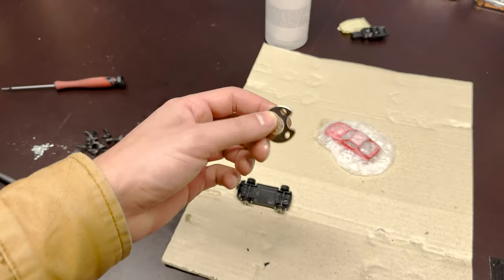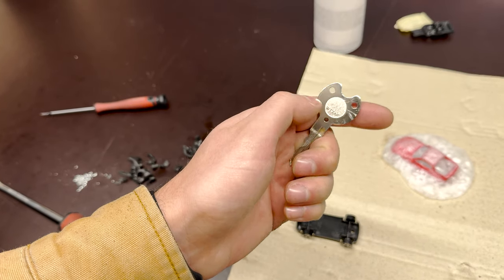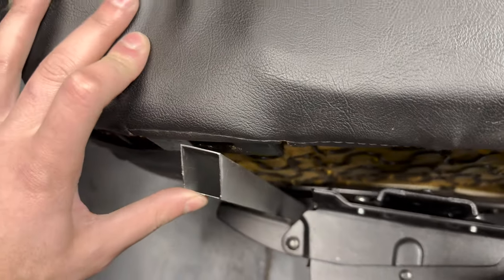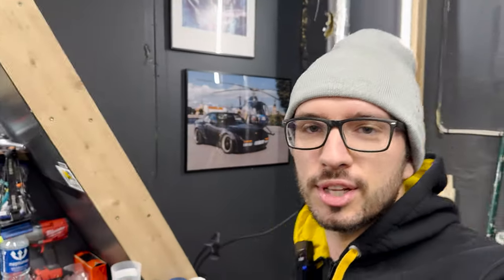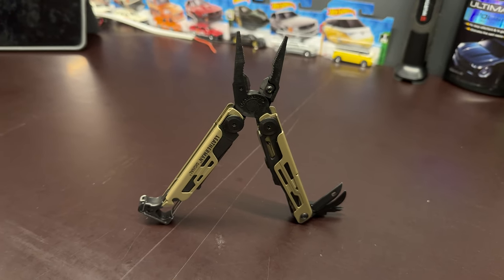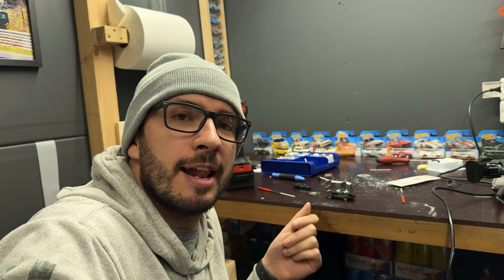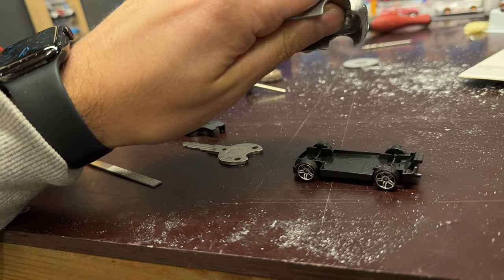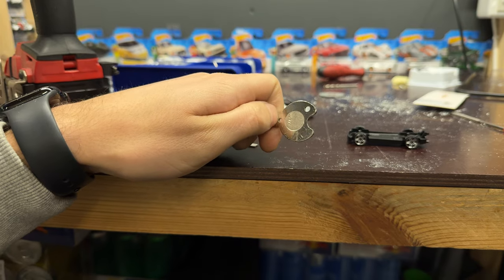How to make a Hot Wheels Car Key & Unique Porsche Office Chair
How to make hot wheels car key?
Rev up your creativity and get ready to turbocharge your daily routine! 🚗💨 In today's epic DIY tutorials, we're going to show you how to craft two incredible, one-of-a-kind automotive masterpieces that will make car enthusiasts' hearts race. Introducing the ultimate project double feature: How to Create a Hot Wheels Car Key and a Unique Porsche Office Chair!

🔑 First up, we're unlocking the secret to a custom 1 of 1 sliding Hot Wheels car key that's sure to turn heads every time you start your engine. This isn't just any key; it's a pocket-sized declaration of style and passion for the car culture. We'll guide you through the intricate process of crafting this mini marvel, ensuring that your love for speed and design slides right into the ignition.

🏎️ But why stop there? We're taking it up a gear with a high-octane twist on office furniture. Learn how to repurpose your old Porsche seat into a sleek, one-of-a-kind Porsche office chair that will make your workspace the envy of gearheads everywhere. This tutorial will provide you with step-by-step instructions on how to preserve the luxury and comfort of a Porsche, transforming it into an office chair that combines form, function, and your love for the iconic brand.

Whether you're a seasoned DIY'er or a novice looking to personalise your space, this video is your all-access pass to upgrading your lifestyle with automotive flair. So, buckle up, and let's get started on these exciting projects!

Here's what you'll find inside:
- A detailed walkthrough on disassembling your chosen Hot Wheels car and integrating it with a key blank to create that slick sliding key mechanism.
- Tips on how to select and prepare your Porsche seat for its new life as the centrepiece of your home office or gaming setup.
- Techniques for ensuring that your new office chair not only looks great but is ergonomically sound for those long hours behind the desk (or the wheel).

Let's get your motors running and dive into this exclusive DIY journey! 🛠️💺

Guards Red Porsche 944 by Hot Wheels
Gold Porsche 944 by Hot Wheels
Premium Blue Porsche 944 by Hot Wheels
Magnus Walker Porsche 944 by Hot Wheels
Premium Black Porsche 944 by Hot Wheels

Letherman SIGNAL Multitool knife